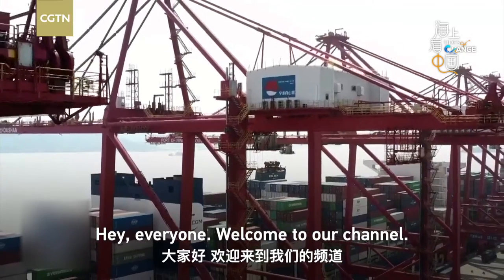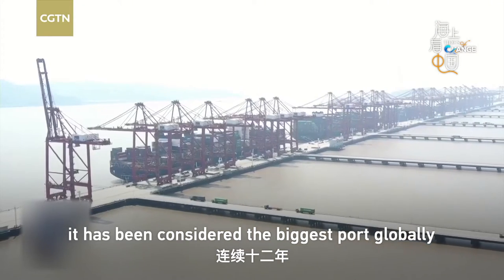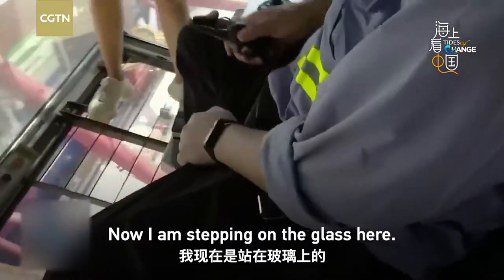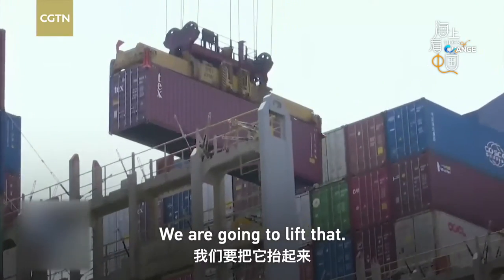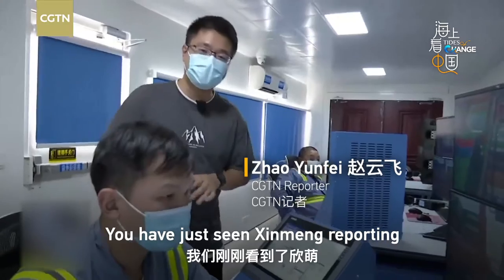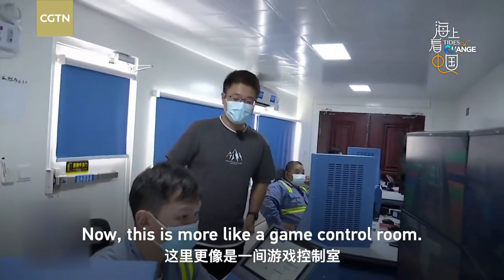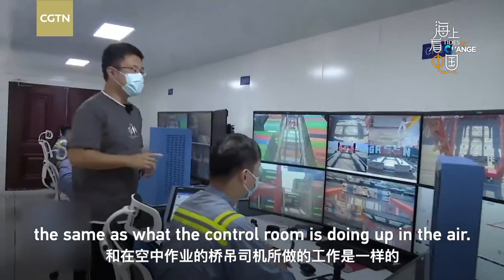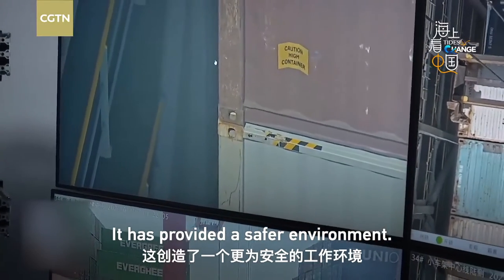Highlights: How containers are loaded at the smart Ningbo-Zhoushan port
The Ningbo-Zhoushan Port in east China's Zhejiang Province, has been the world's busiest port via cargo tonnage since 2009. Join CGTN reporters Yang Xinmeng, Zhao Yunfei and Huang Fei to look at how containers are loaded at the smart port.